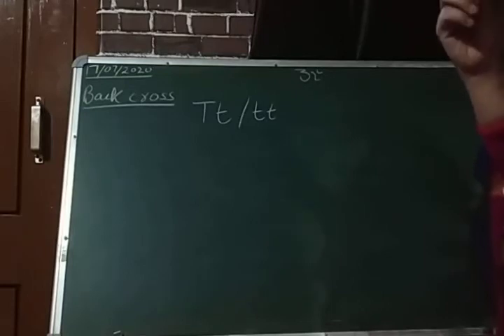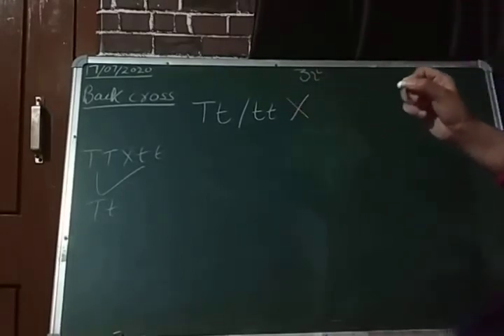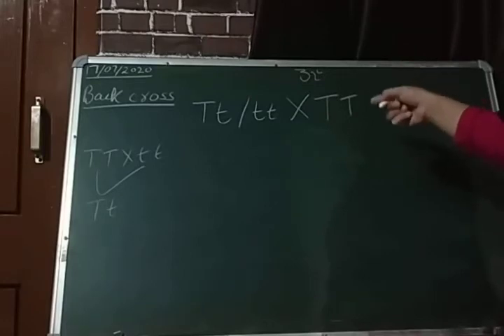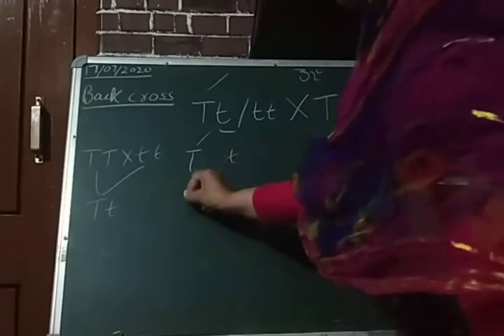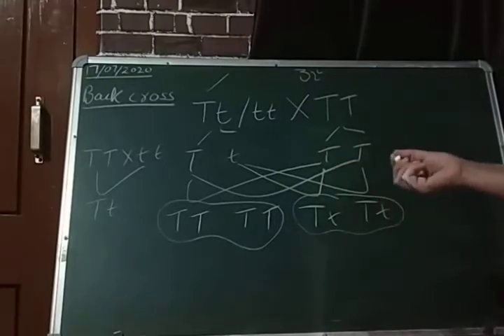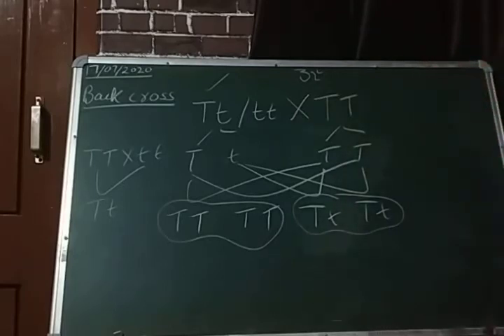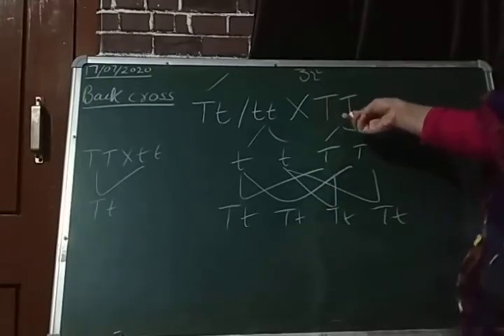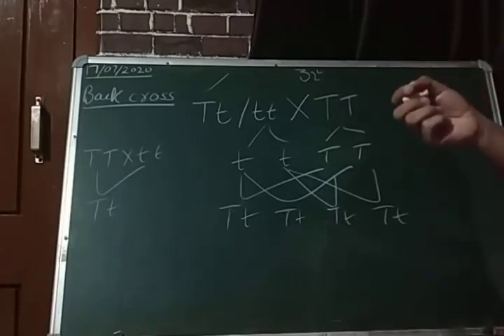Back cross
Nitika Gautam